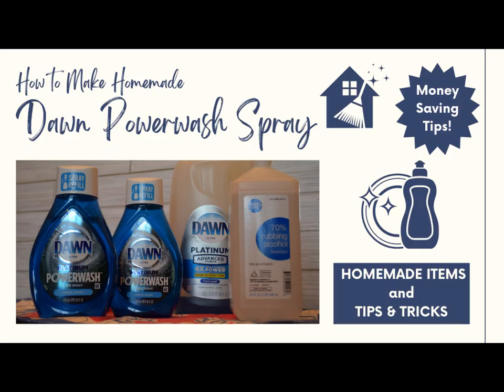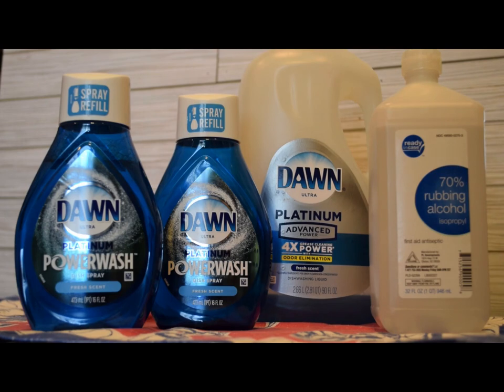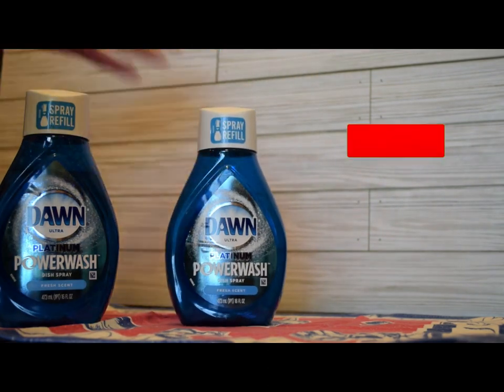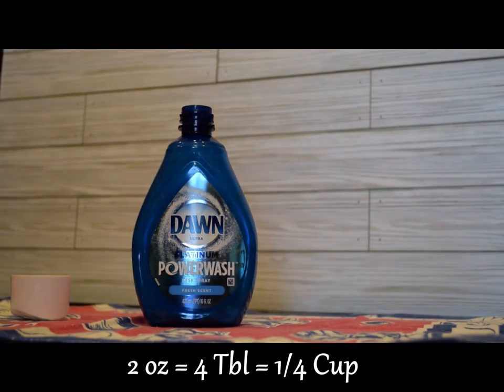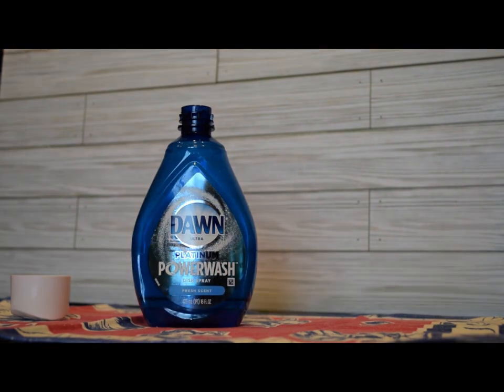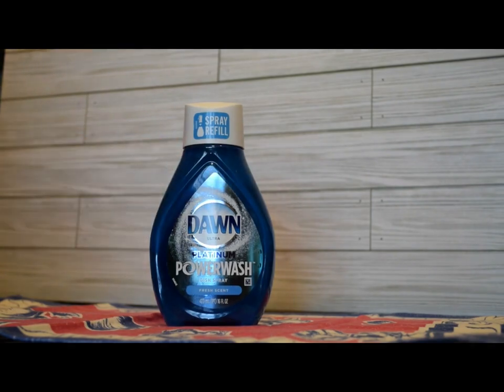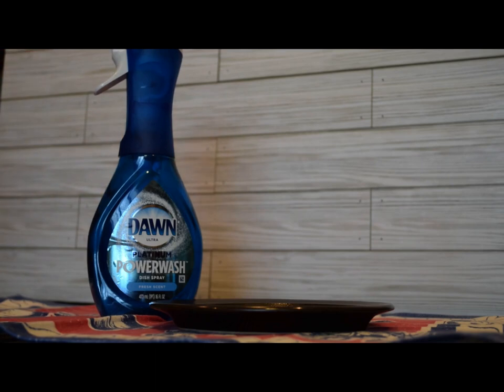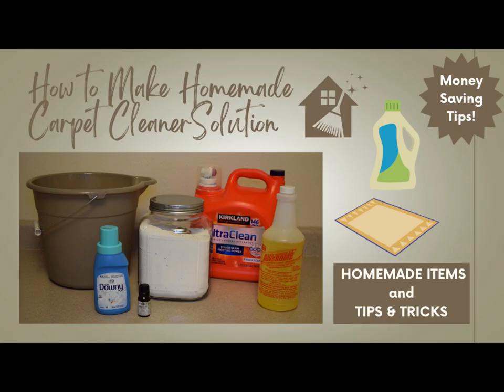Homemade Dawn Powerwash Spray Solution | Money Saving Tips | DIY Dawn Powerwash Dish Spray Refill!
Today we'll be going over some Money Saving Tips by Making our own Homemade Dawn Powerwash Spray Solution. I've used up a couple of Dawn Powerwash Dish Sprays and have saved the Refill Bottles for filling with my DIY Dawn Powerwash Solution Recipe!

With a few simple ingredients, you are able to make this Versatile Cleaner Spray that works wonderfully in the Kitchen for cleaning your Dishes & Greasy Surfaces, as well as around the House and in the Yard. This Homemade Dawn Powerwash Spray Solution works great & will save you money in the process!

Note: The Measurements are fl oz, not weight, as we are measuring fluid ingredients. The other volume equivalents are listed as well if Tbl or Cup are a more familiar measurement. :)

Check out more on Organization, Home Décor, Homemade Items (Including a Free Printable of this Homemade Dawn Powerwash Spray Solution Recipe) & other topics on My Website!

Items mentioned in the video or are useful for cleaning your Home, Laundry & Around the Yard:

Dawn Platinum Dish Detergent (54.9 fl oz, 2 Pack)

Rubbing Alcohol (70% Isopropyl Alcohol, 32 oz)

Dawn Platinum Powerwash Dish Spray with 3 Refills

Silicone Funnel Set (2 Small & 2 Large)
Silicone Funnel Set (3 Sizes)

Stainless Steel Funnel with Strainer & Mesh Filter

Amazon Fresh (Great for Busy Day or Any Day Household & Cleaning Supply Shopping!)